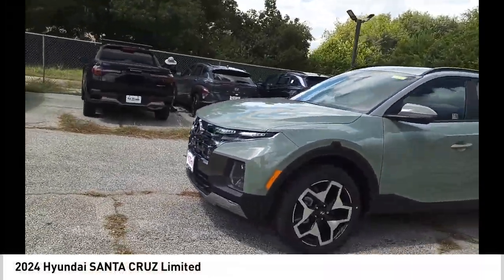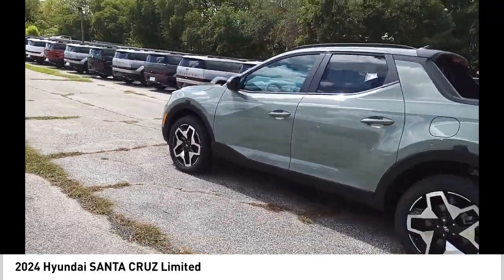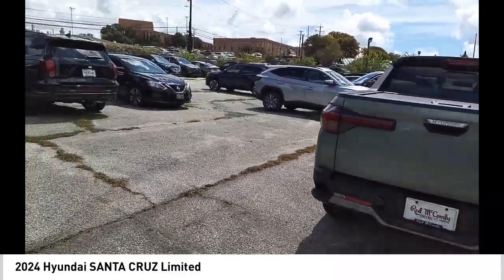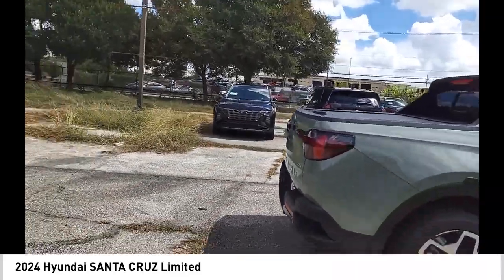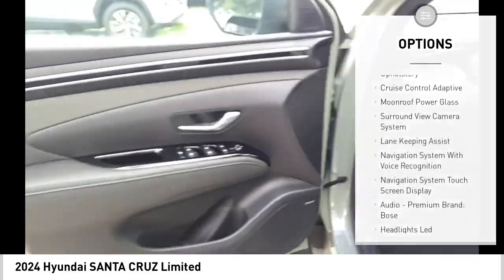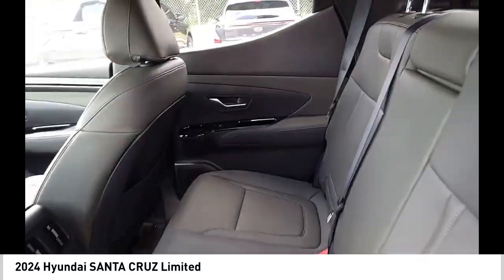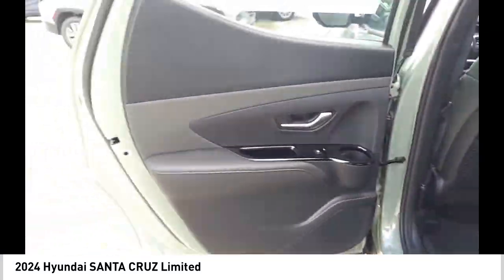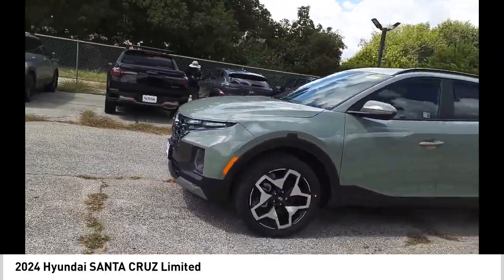2024 Hyundai SANTA CRUZ Limited NewNew or Used 641074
2024 Hyundai SANTA CRUZ Limited

The 2024 Hyundai Santa Cruz Limited is a state-of-the-art vehicle that combines the latest in automotive technology with a sleek, modern design. It features an all-wheel drive system with a 2.5 liter 4 cylinder engine and turbocharged power, making it an ideal choice for those looking for a reliable ride. The exterior of the car is finished in a sage gray color with an orange accent, while the interior features luxurious leather-trimmed seats and a touch screen display. Safety features include a 5 out of 5 star crash test rating, as well as other features such as blind spot sensor, hill start assist, and on demand four wheel drive. Bluetooth audio connection, navigation system with voice recognition, and Apple Carplay ready make this car an ideal choice for anyone looking for a reliable ride in 2024.